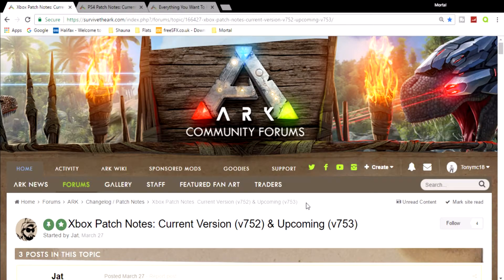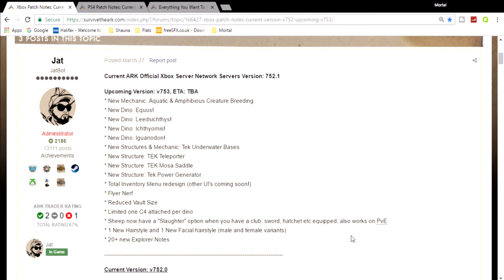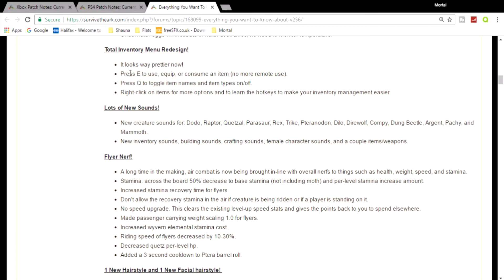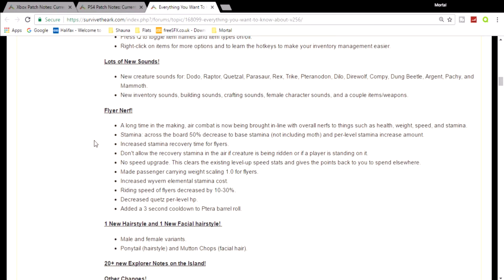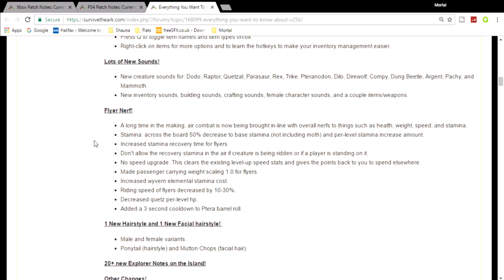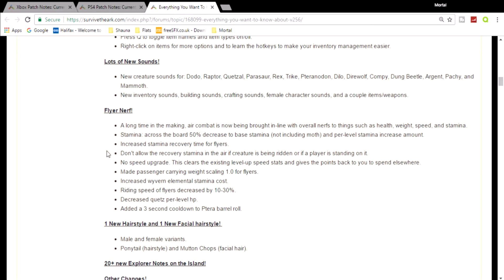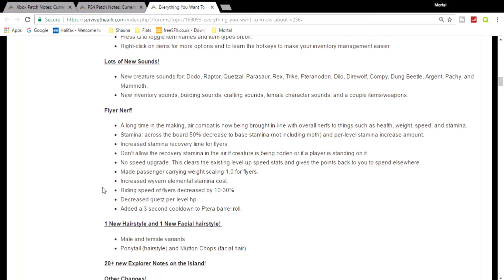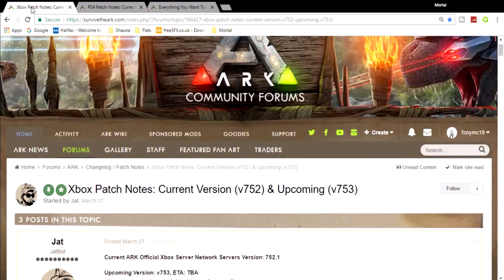Ark Xbox & PS4 "Flyer Nerf!!!"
So the patch notes have changed so lets take a look. lets also take a look at the nerf to flyers that will be coming in the next update.

Don't Forget to show that like button who is boss by punching in the face